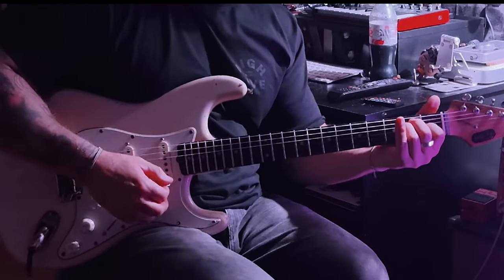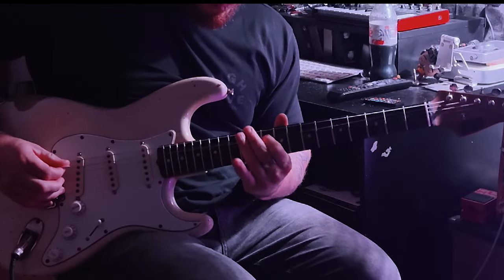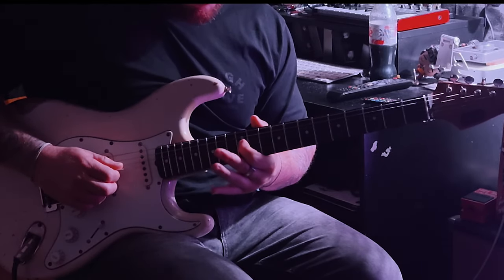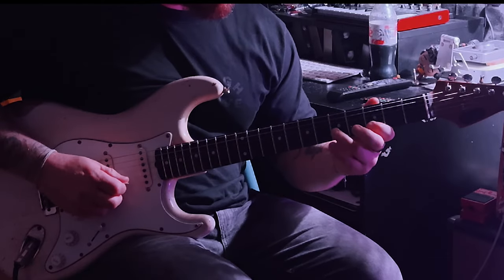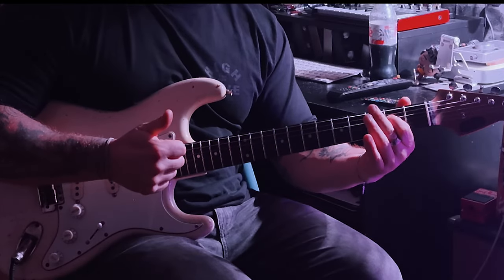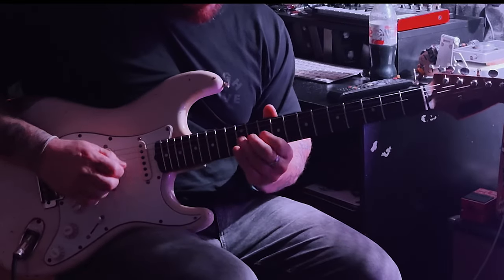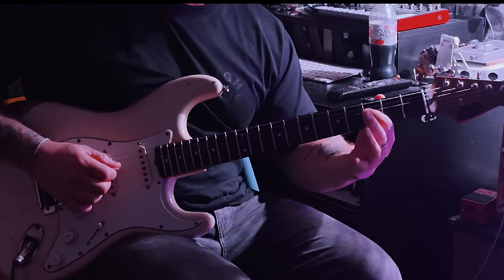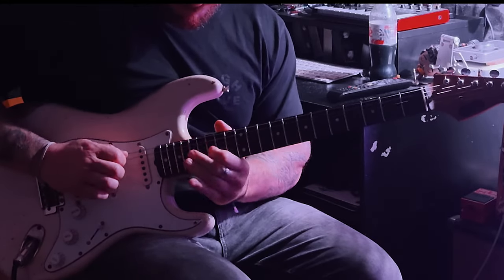How to TRAVEL the Neck in ONE lick -Guitar LESSON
Yo, heres a quick Guitar lesson video on
How to TRAVEL the Neck in ONE lick .
First off let me apologise for the shocking video quality , hopefully you can see past this and digest the info that's offered up with a view to better VIDEO quality coming soon.
  This lesson is based on a lick I use a lot to travel real quick up the neck, it's UNIQUE and Im not sure I've seen anyone else do this ? It can sound unlike a guitar with the correct effects added and you can almost get it to sound like a horn with the correct amount of vibrato - it's pretty neat !!

  I Also really want to put more time into this channel again and hit the 10k subs mark - you can help me out with this by engaging as much as possible on this vid and pushing me up the feed !! I APPRECIATE all of you,
Richie X